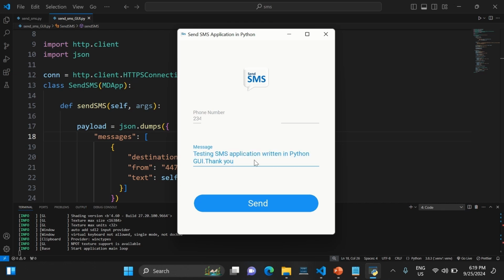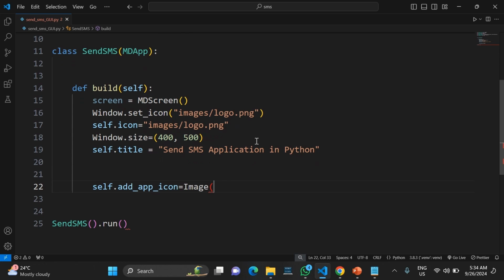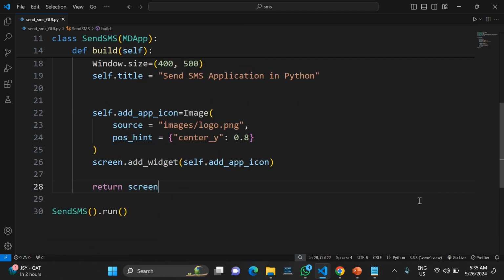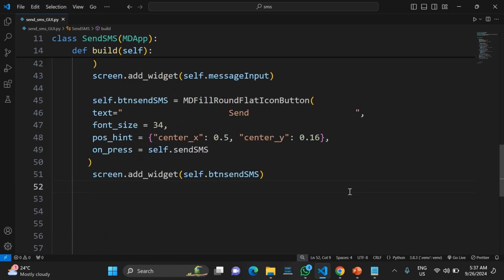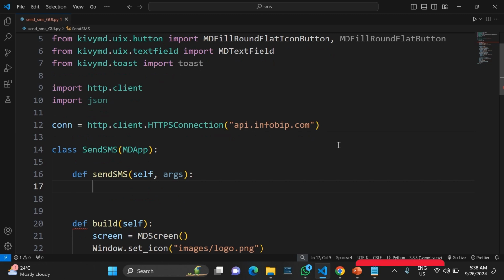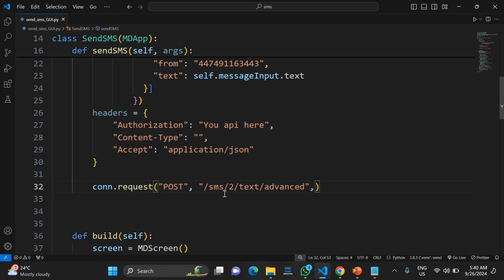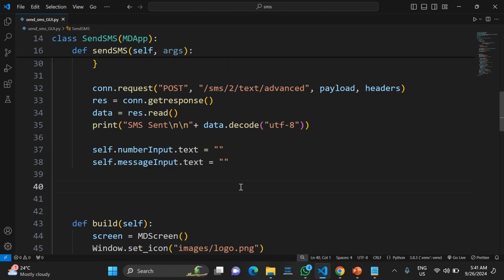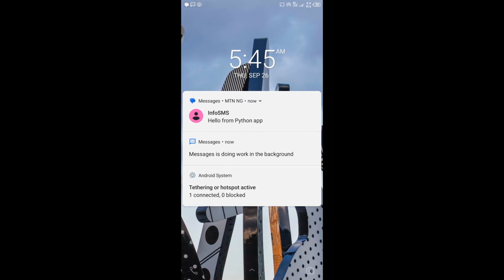How to send FREE SMS using Python GUI app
In this video, we learn how to send FREE SMS from Python GUI application.